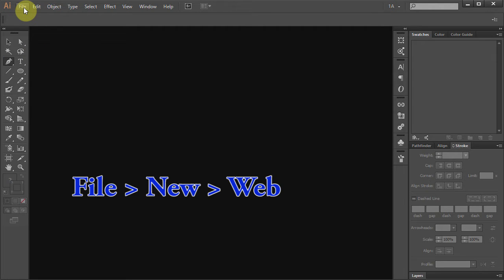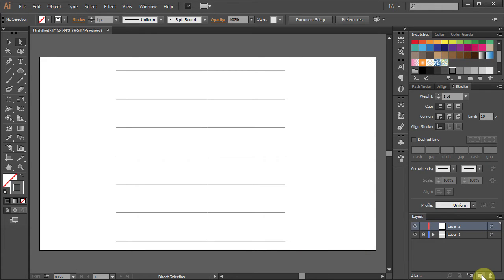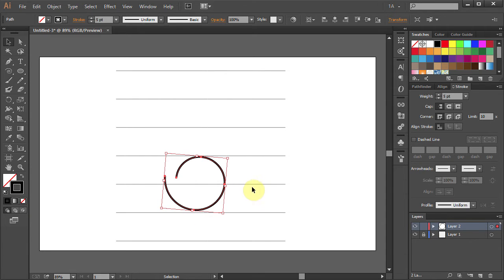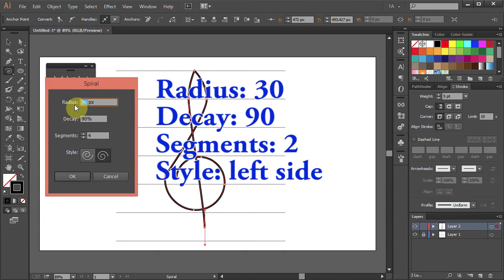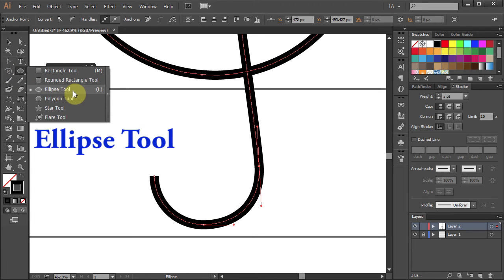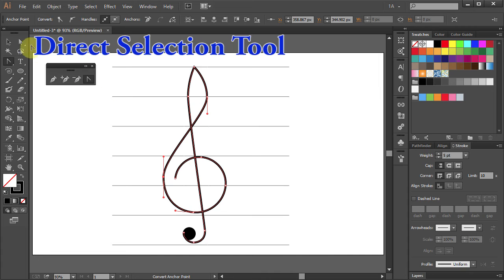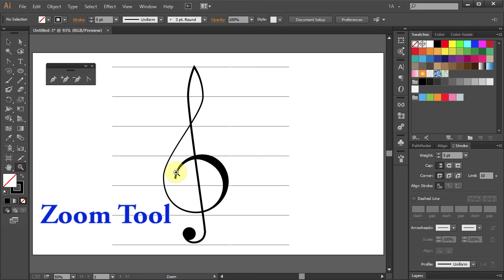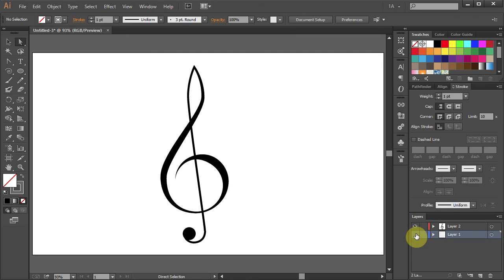How to Draw a Treble Clef in Adobe Illustrator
Very easy way to draw a treble clef using the spiral and the width tools. More tutorials available here: (click on SHOW MORE)
TUTORIALS